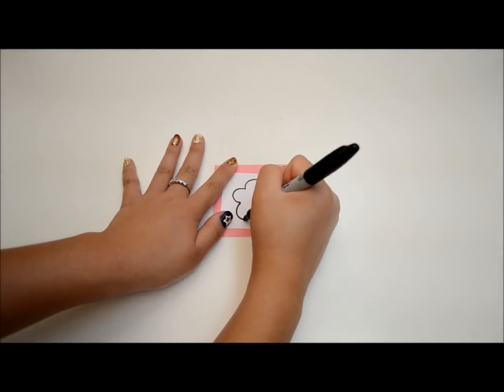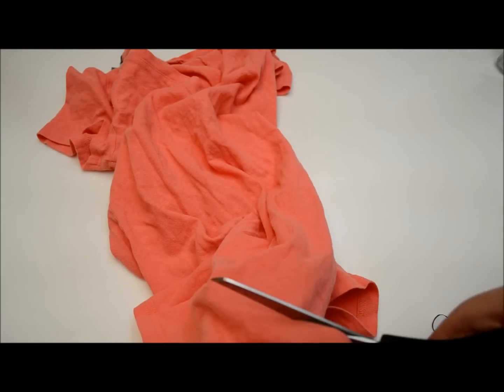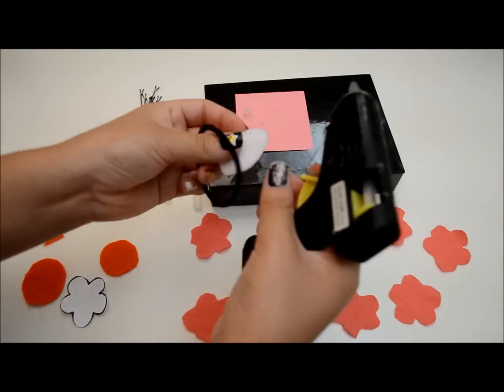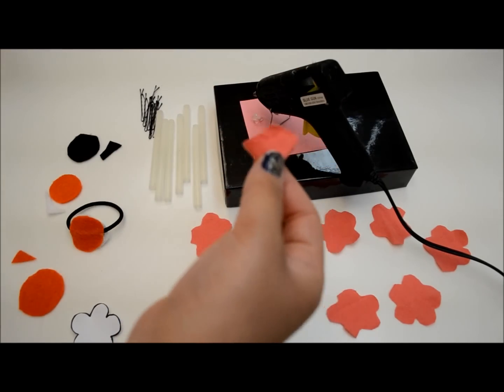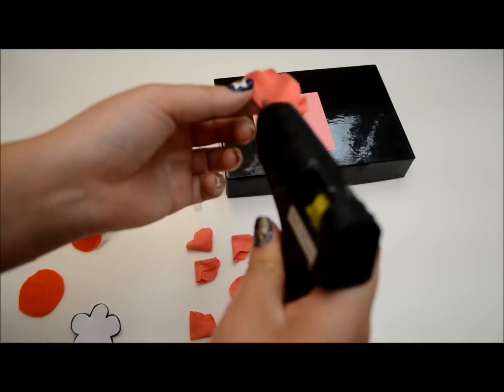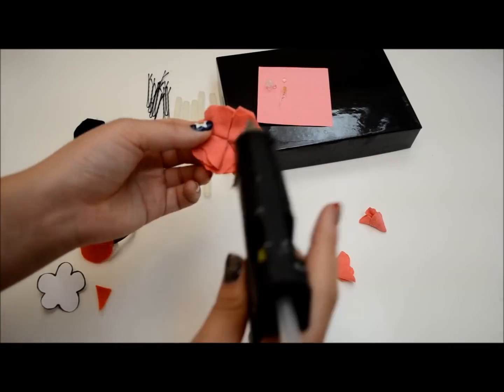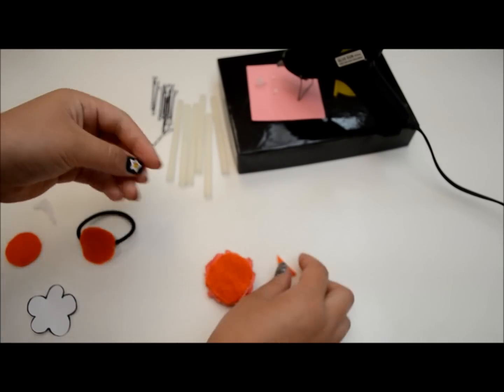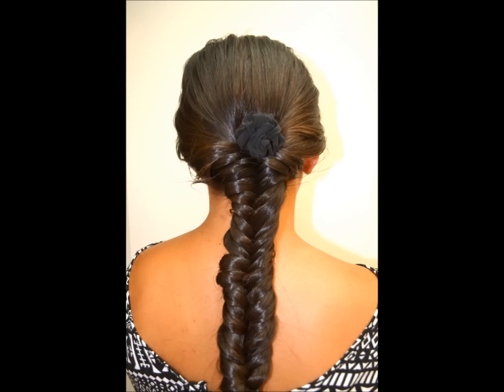DIY T-shirt Flower Hair Pins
This tutorial shows how to make a cute flower hair pin out of a t-shirt. I was inspired by a flower clip I already had. Look at my blog for the step-by-step instructions, and follow it for more DIYs.
Love,
Megi D.